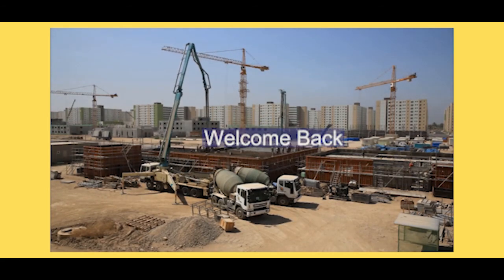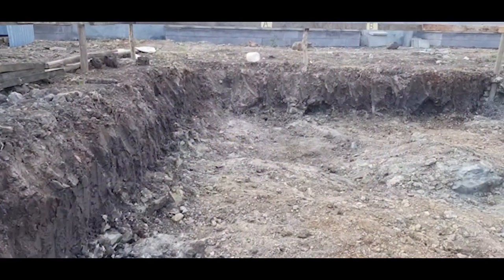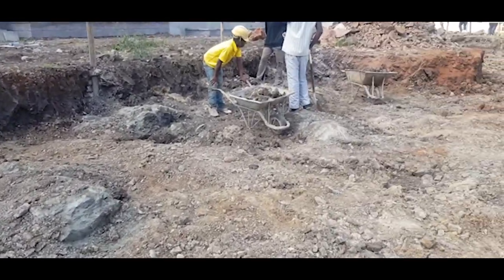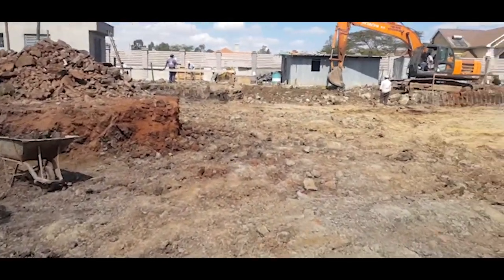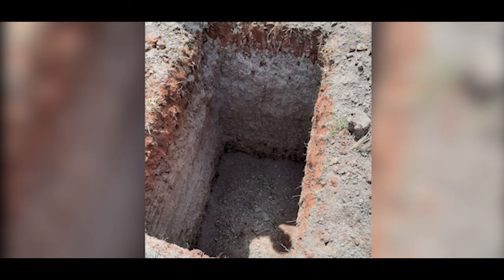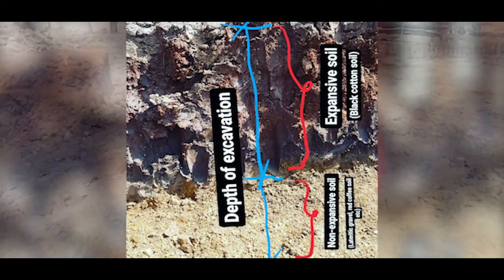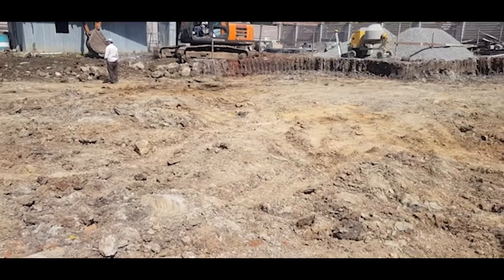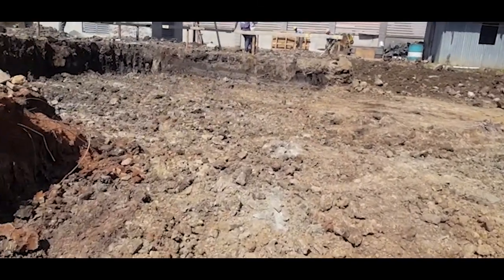Why Mass Excavate for Foundations?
We shed some light on the need to mass excavate for foundations and the equipment/plant to use for this.

All opinions in our videos are our own, regardless of whether or not a video is sponsored. That said, a product that works for us may not always work for you.

Regards,
FOS Engineering Solutions